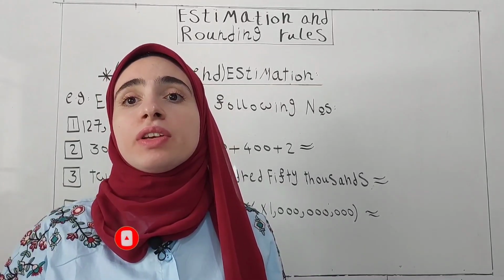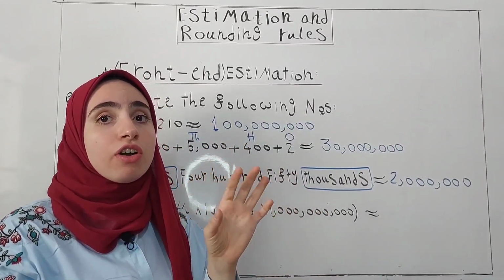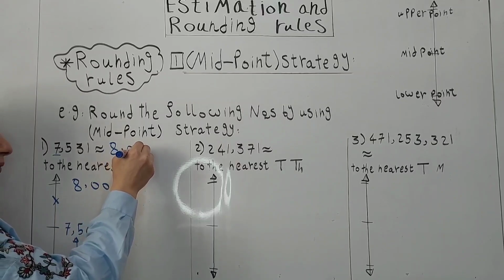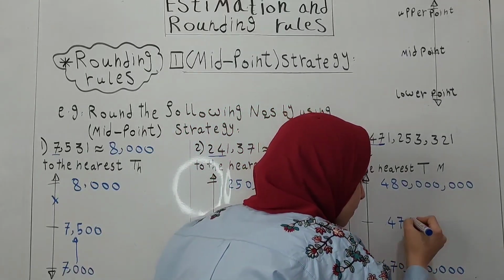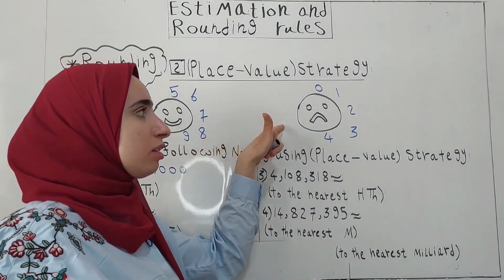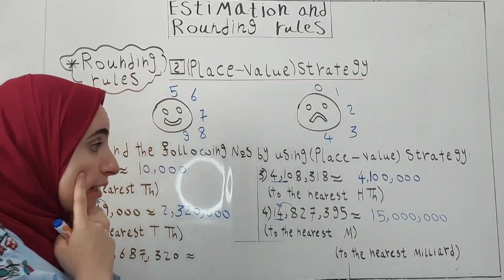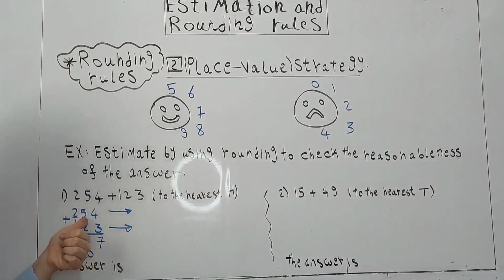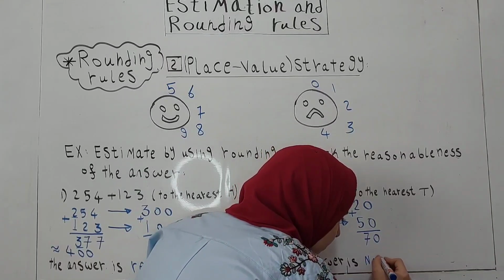Estimation and rounding rules (jonior 4in the first term)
Estimation and rounding rules (jonior 4 in the first term )
this video help you to Estimate and round any Big numbers